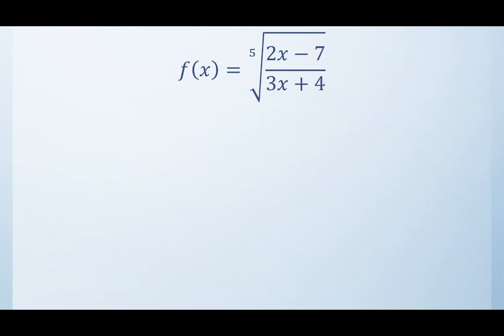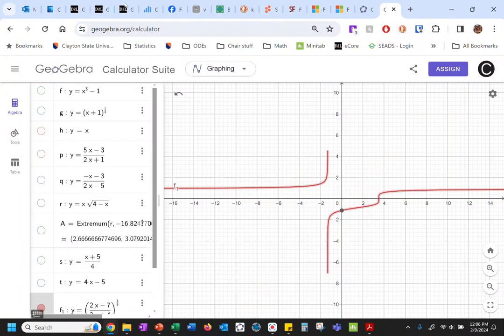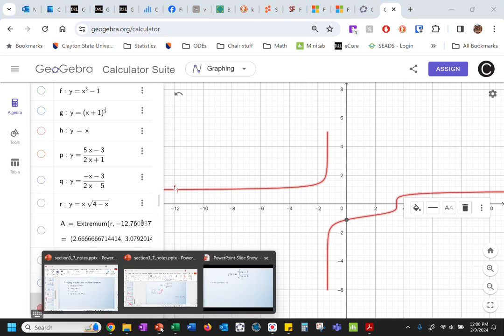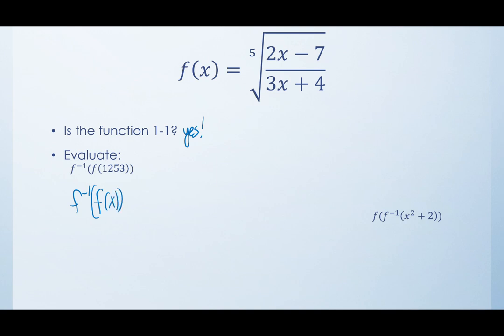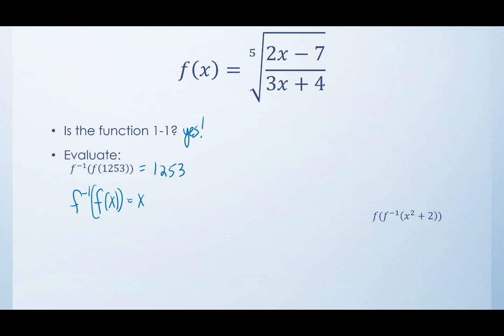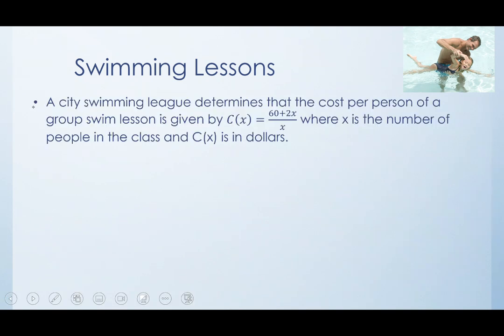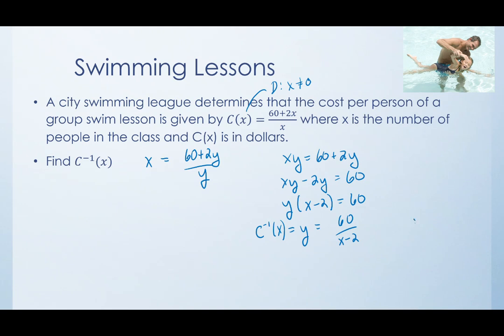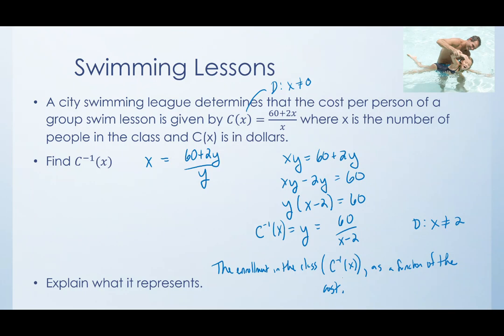Applications of Inverse Functions Chapter 3.7 Inverse Functions Part 7